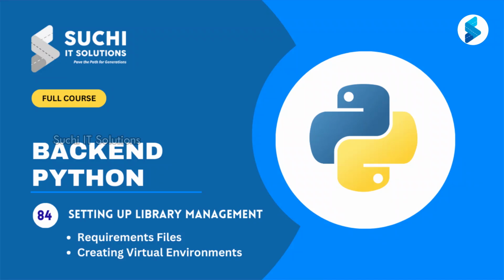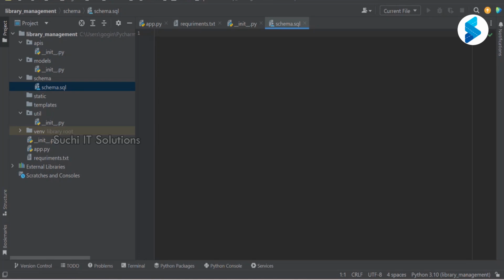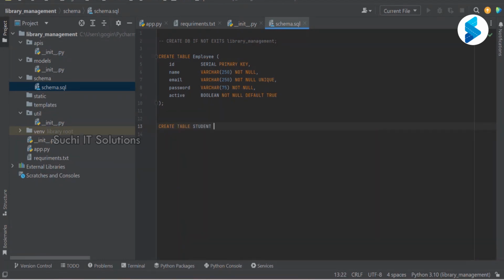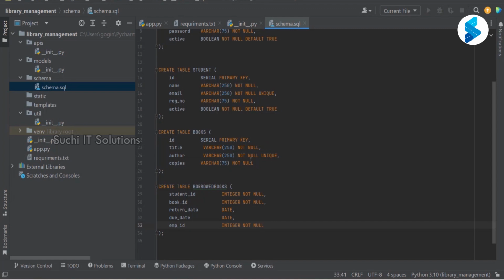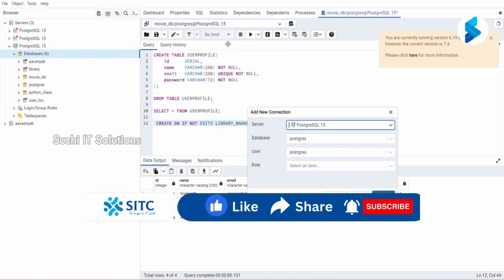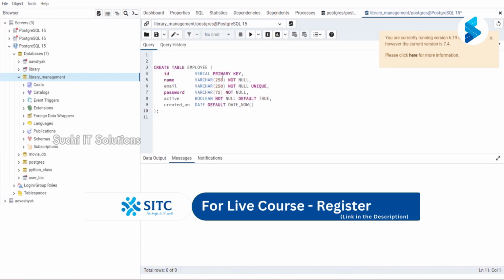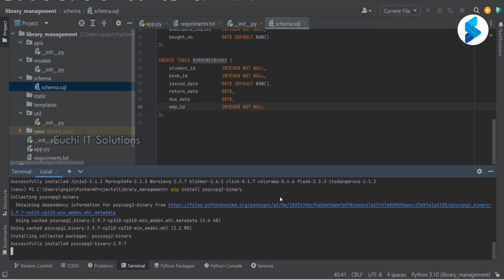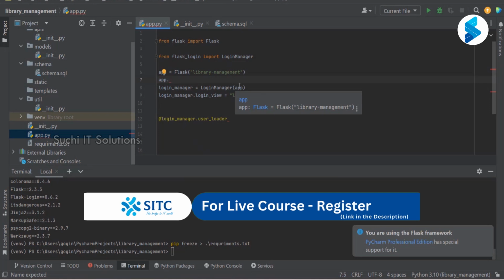84_ Setting Up Your Library Management System | Step-by-Step Tutorial| Python Full Course|‪@suchiit‬